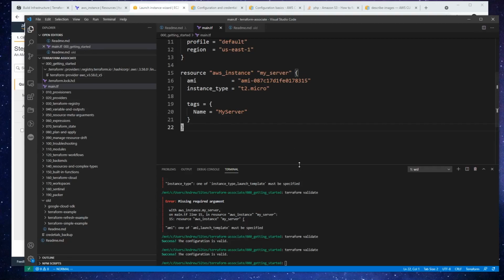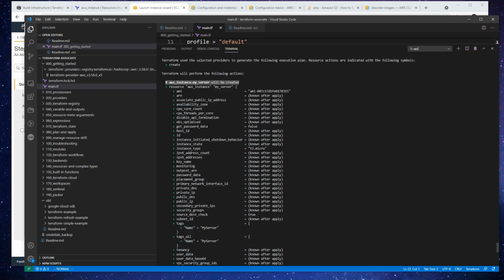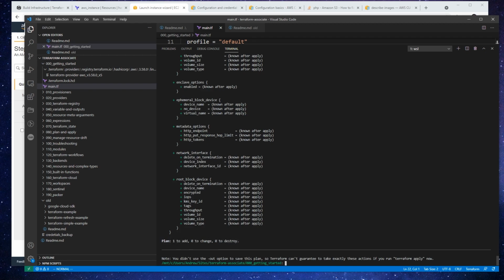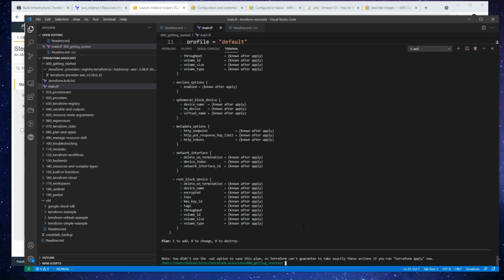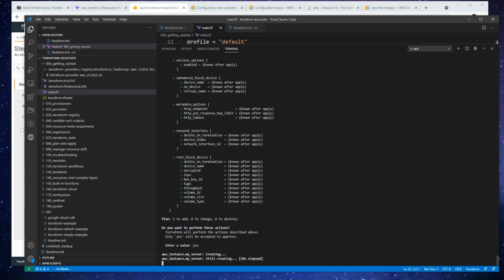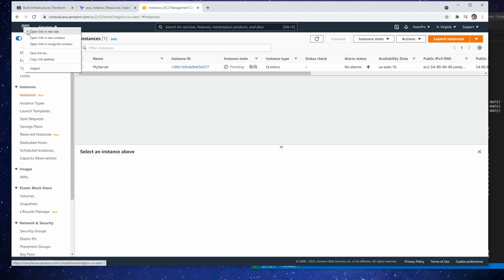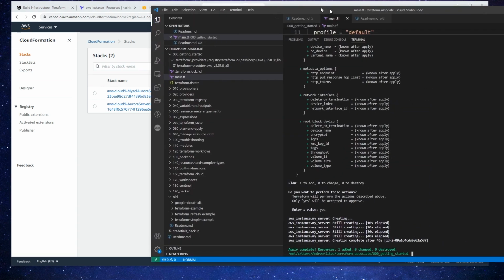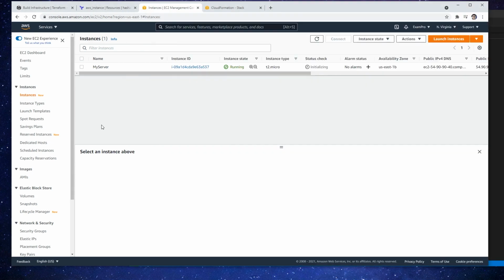Terraform Plan and Apply Follow Along - HashiCorp Terraform Associate (003)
Follow along to use the `terraform plan` and `terraform apply` commands. Understand how to preview changes and then apply them to your cloud infrastructure safely.